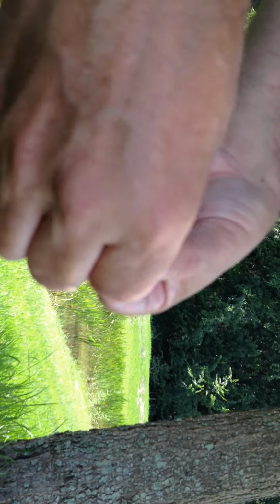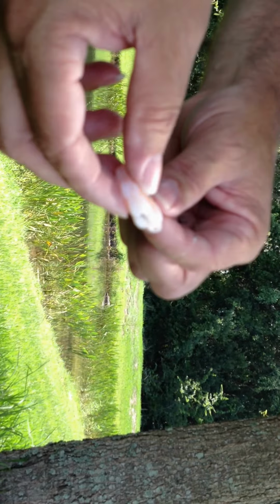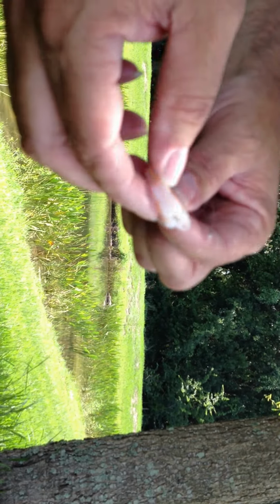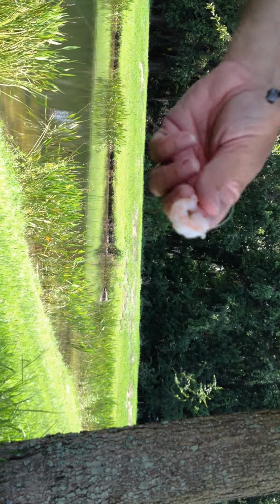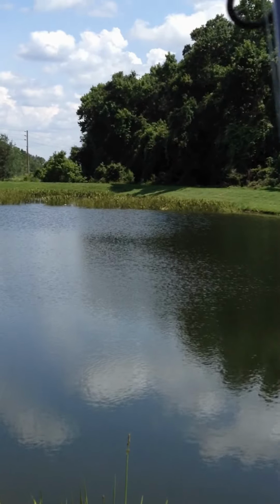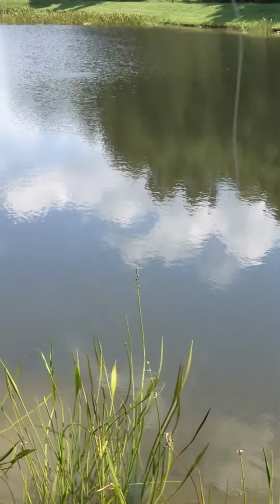Freshwater Fishing With Shrimp Part 1 of 2.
This is part 1 catching a freshwater fish on shrimp. Freshwater fishing with small or salad size frozen cooked ready to eat shrimp. I buy the small salad size shrimp at the grocery store or Wal Mart. My rig is simple. It consists of a # 6 shank hook, a couple of slip sinkers and barrel swivel. First attach your barrel swivel to your line and create about a 1-2 foot leader , the leader size depends on where you are fishing and the bottom. Attach the hook to the leader and put the slip shot about one foot from the hook. The shrimp will float a little so the use minimal weight to keep them down. I get the shrimp frozen and put them on the hook when they are frozen. I found this works best because it is easier to put on the hook it stays on the hooks better and when it hits the water it starts to melt and releases a shrimp oil scent into the water. I have tried it both ways with the shrimp thawed and frozen, the frozen shrimp out fish the thawed ones 3 to 1. You can also use a bobber or any other float and put the split shot closer to the shrimp to keep it under water. I have been fishing for over 40 years and just started using shrimp for freshwater and I think it is one of the top freshwater baits. There are places I fish where there is no freshwater shrimp in the water and it does not matter. Try it and let me know how it works for you.